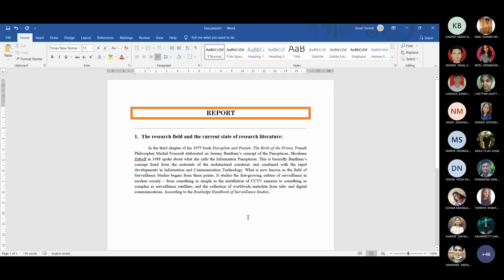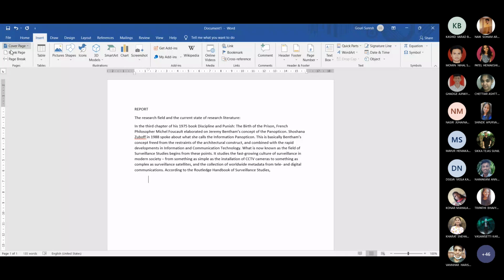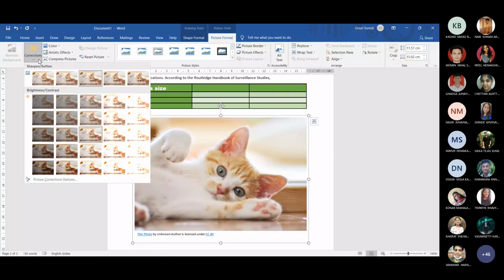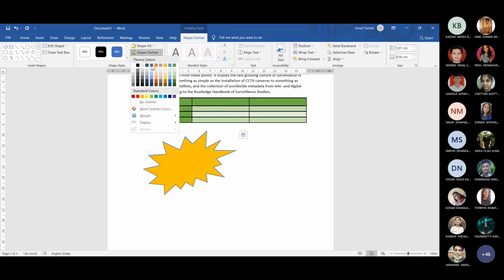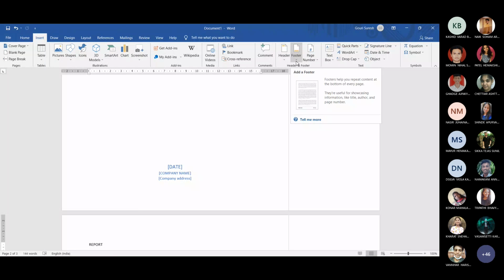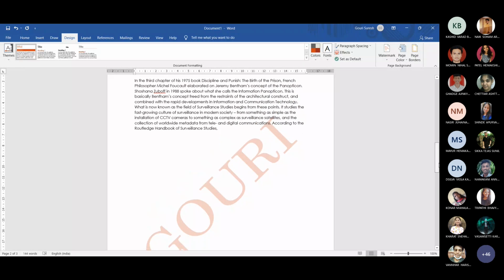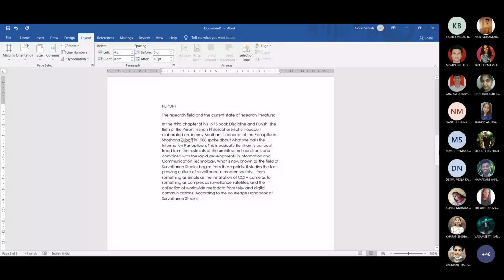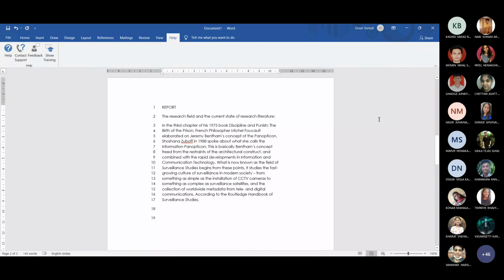CS Practical (Word)01-12-2021